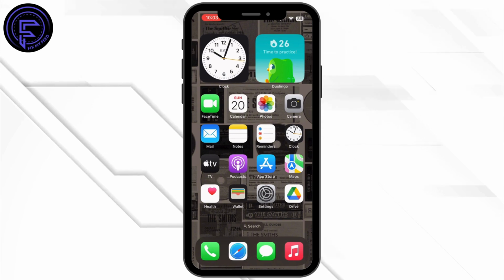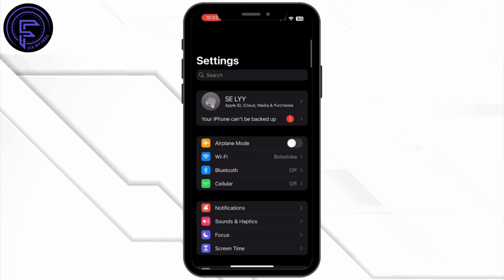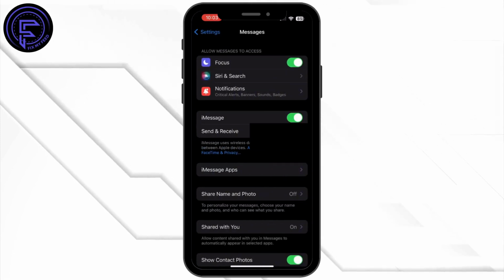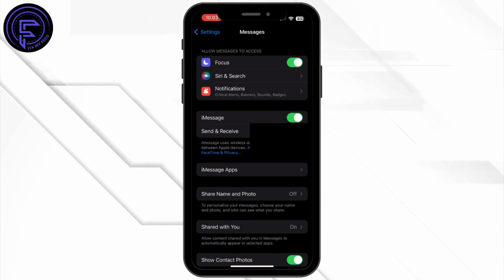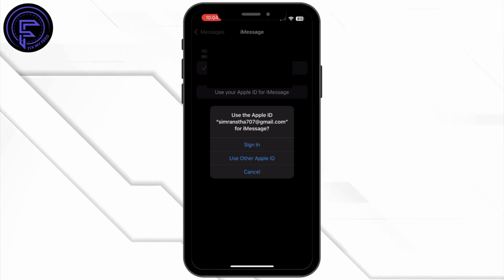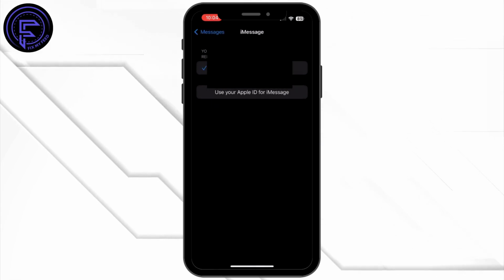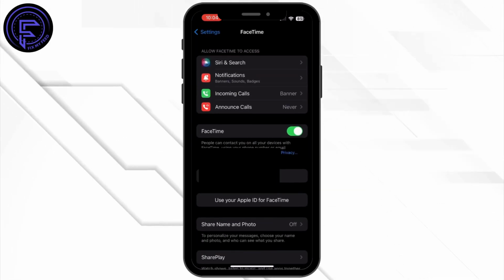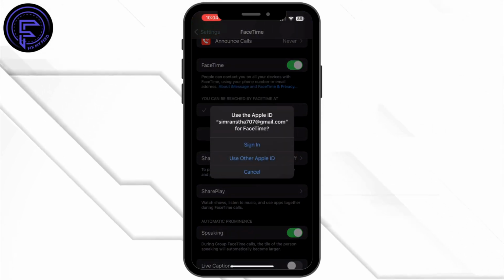Your Network Provider May Charge for SMS Messages Used to Activate FaceTime and iMessage | Fix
Activating FaceTime and iMessage can sometimes lead to unexpected SMS charges. Learn how to activate these services without incurring extra costs in 2024 with these simple solutions.

0:10 Why SMS Charges Occur
0:20 How to Activate Without Extra Charges